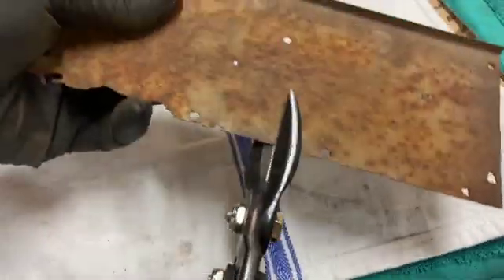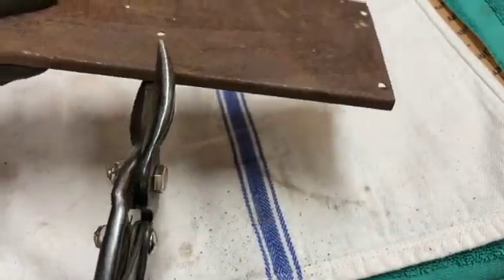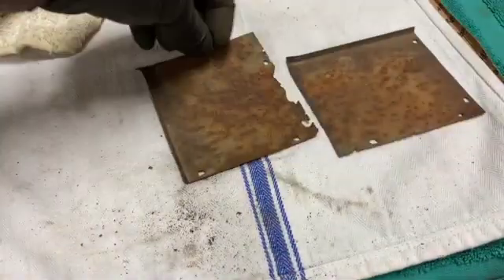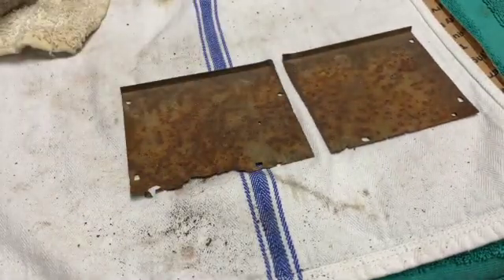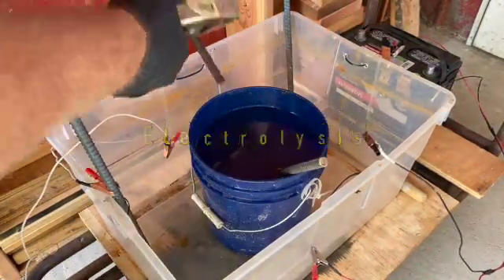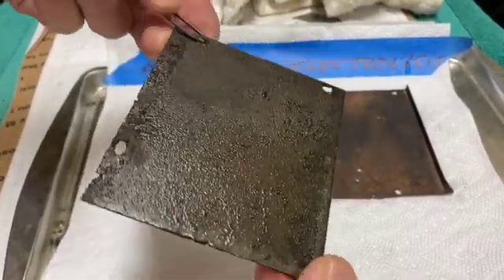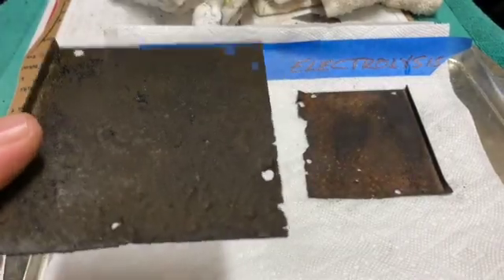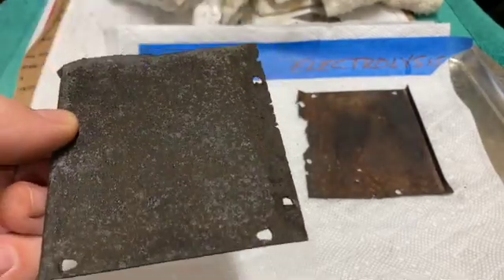Evapo-Rust vs. Electrolysis; A 4 hour comparison.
I conducted this test out of pure curiosity. What has your experience been with either method?

Rust removal.